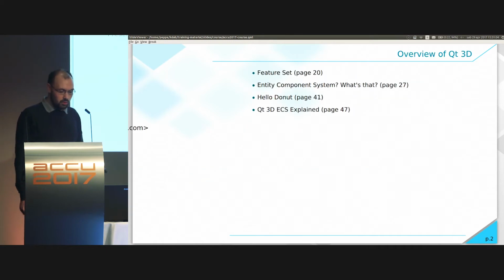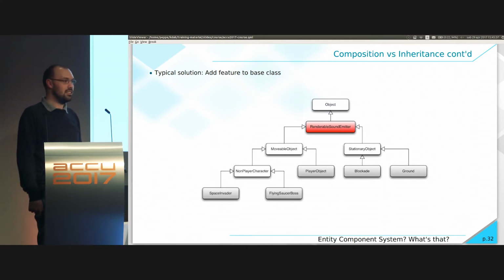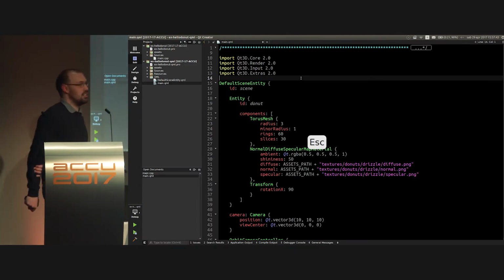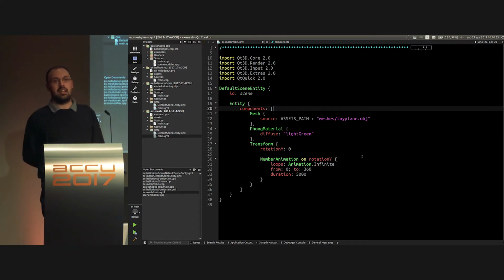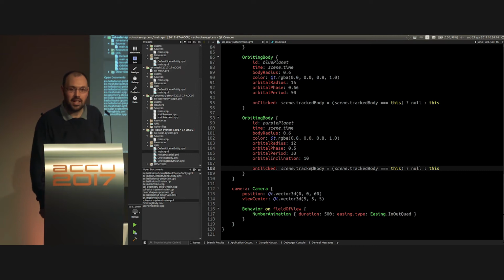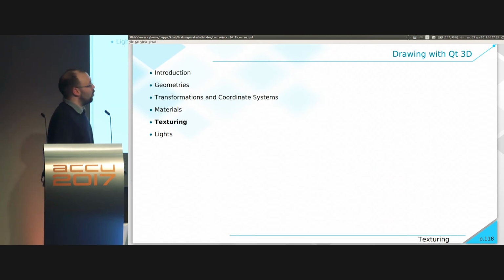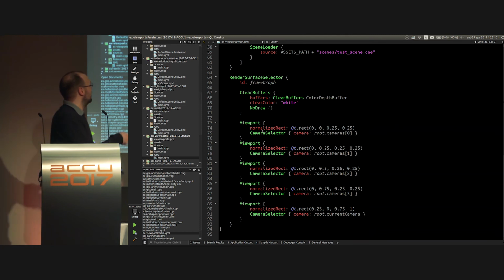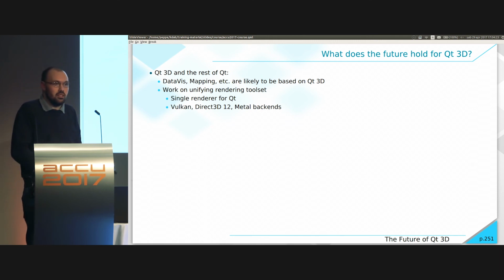Introduction to Qt 3D - Giuseppe D’Angelo - [ACCU 2017]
Applications wanting to include 3D graphics have mostly had to rely on low level graphics APIs or on a number of higher level scene graph based libraries. Modern day 3D graphics however has increased in complexity and many of the existing C++ libraries have struggled to provide versatility and performance. This is likely to become even more problematic with the growth of Virtual Reality and Augmented Reality.

Qt 5.7 introduces Qt3D, a new library for integrating 3D real time rendering in C++ application. Qt 3D is structured around an Entity Component System (ECS) architecture which will be introduced. We will present how to add custom geometries and materials to your scene, or how to deal with user’s input.

Furthermore, we will show how the ECS architecture has been used in two useful ways. First, data related to entities and components can be very easily be modelled in a declarative language like QML (which has been key to Qt’s recent development), enabling unprecedented ease of use for complex rendering techniques. Second, the separation of data and operations has facilitated the creation of a highly concurrent simulation engine, enabling the integration of many different algorithms.

This talk will be interesting to any developer having to implement a 3D scene inside an application (whether already using Qt, or evaluating various technologies for this job). No prior knowledge of OpenGL or GPU programming is required for this talk.